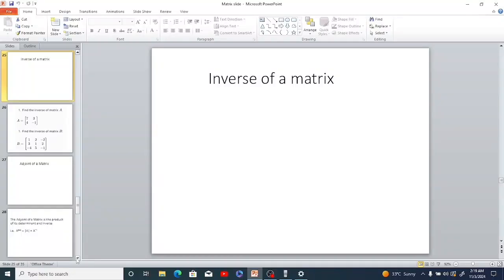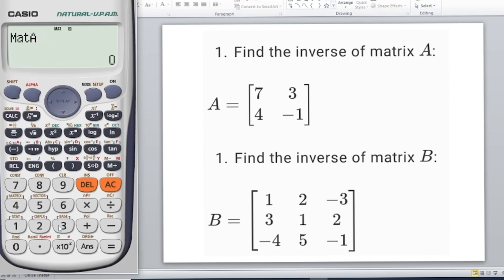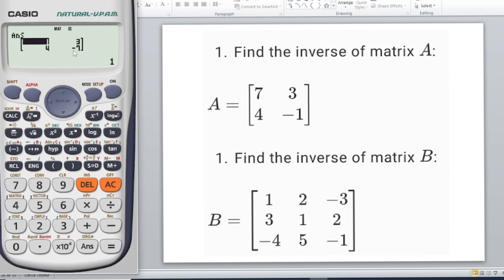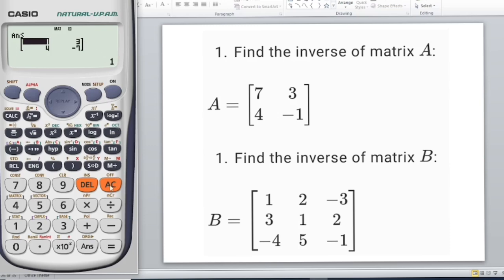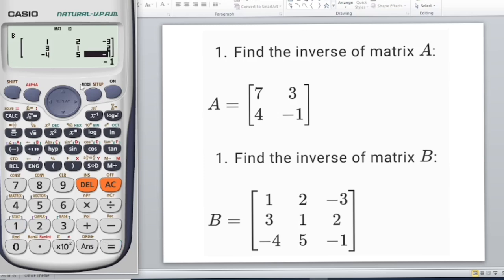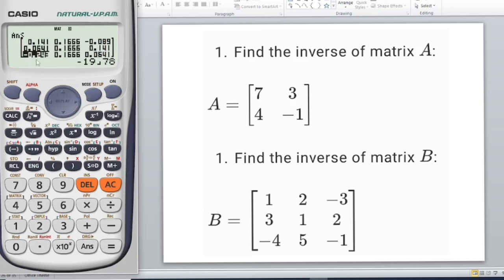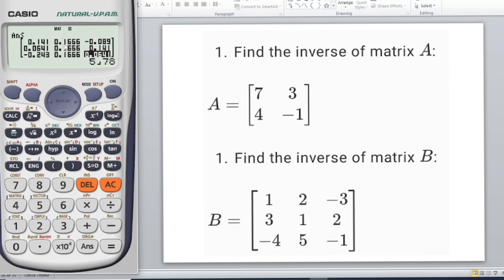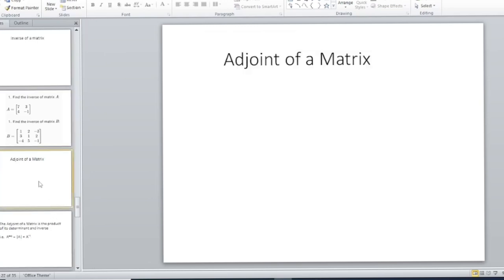Inverse of a Matrix with the Calculator